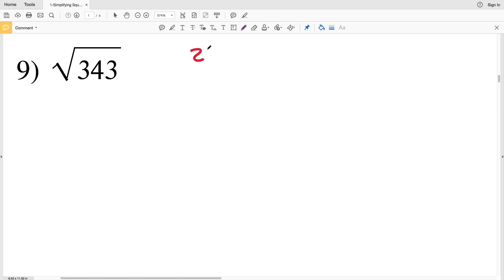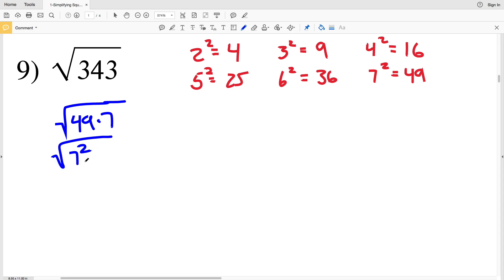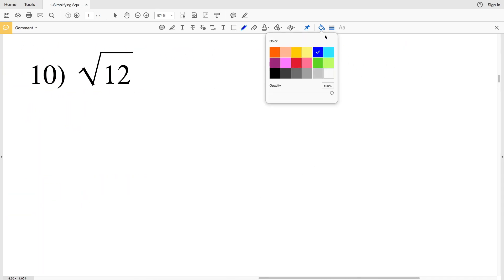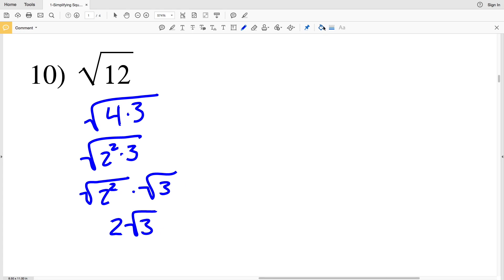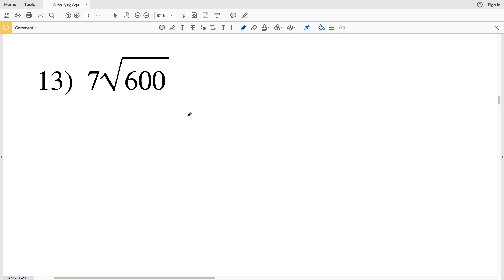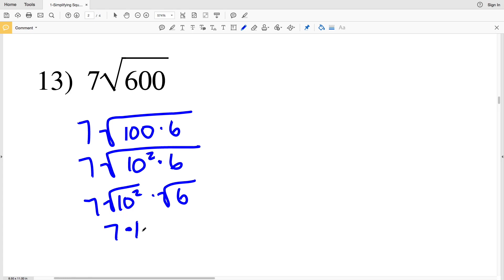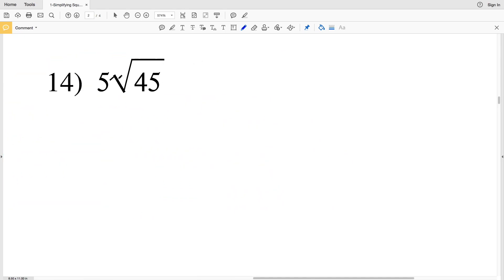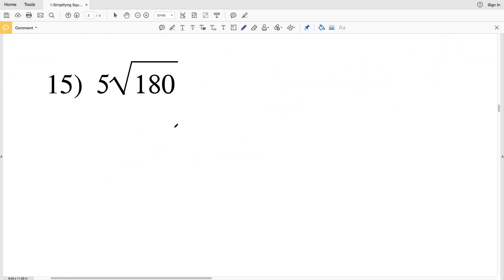KutaSoftware: Geometry- Simplifying Square Roots Part 2